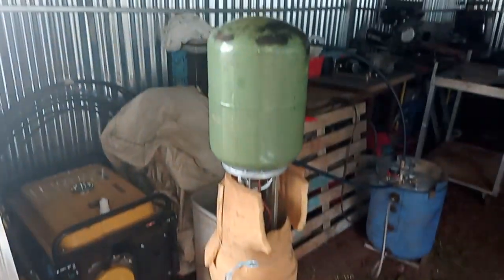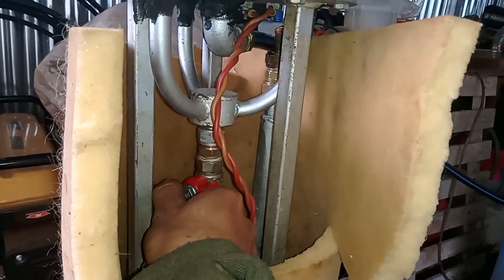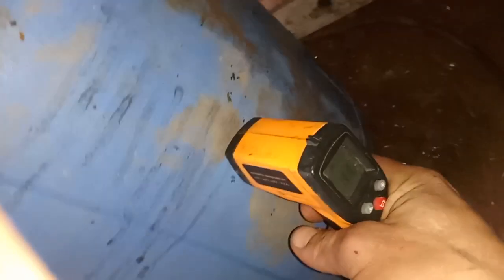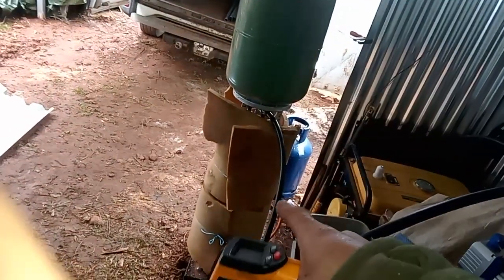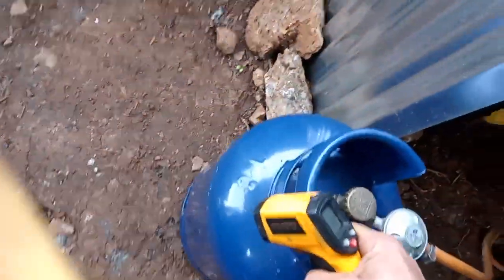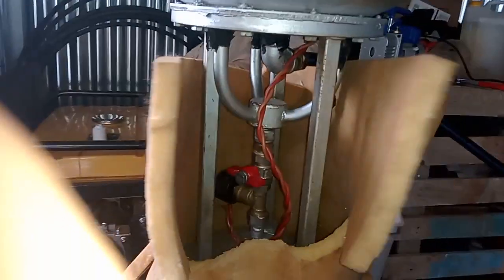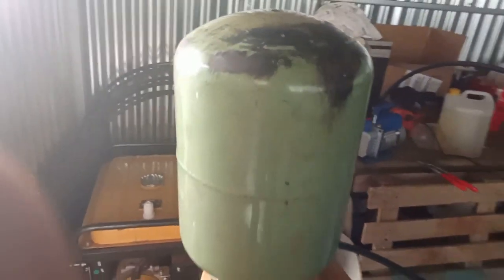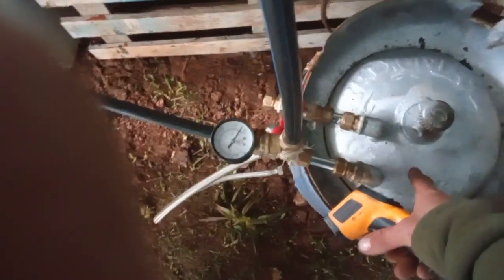Tesla's mechanical oscillator en the cold steam rankine cycle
here I show a closed negative pressure steam system which can run on low temperatures en pressures compared whit a standard steam system

itst also known as the( cryophorous method)
 the engine this system is using is the legendary mechanical oscillator designed by Nikola Tesla en patented in 1894

@coldsteam @teslaoscillator @life steam @offgridpower @diy

'if you like this sort of thing' en if you want to help mi  feel free to think about becoming a patreon en support the research, development, building en testing of cheap,clean en efficiënt energy  technologys